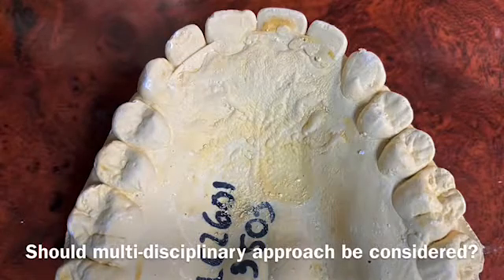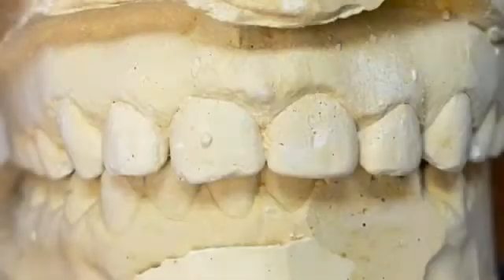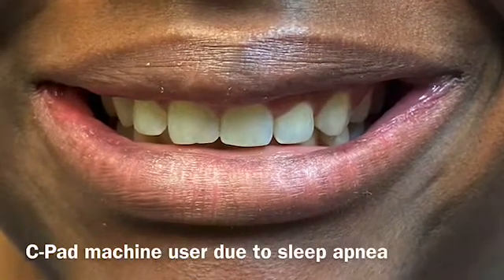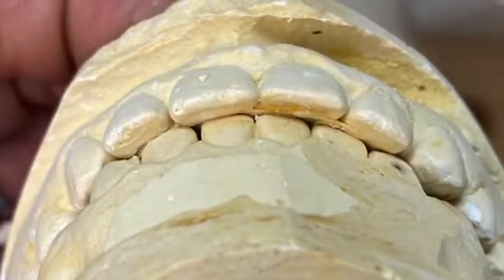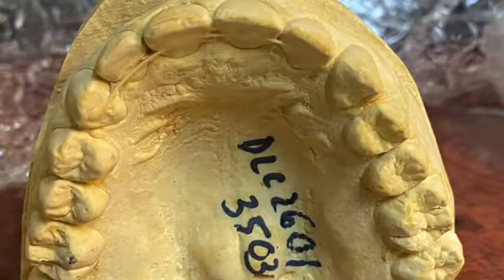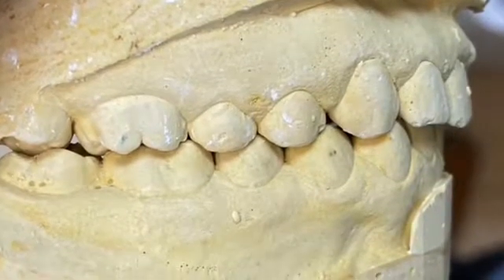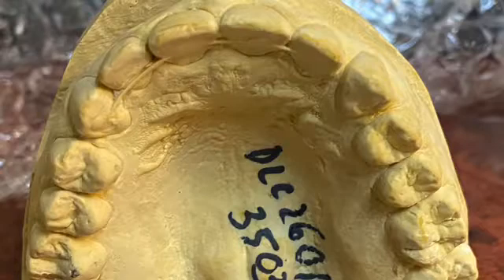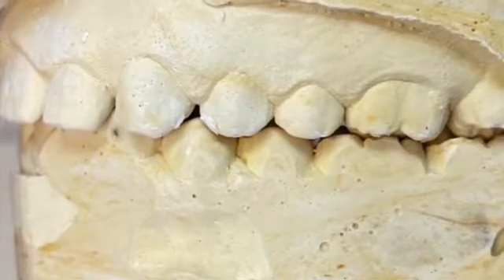Why orthodontic treatment didn’t work? Ortho Relapsed case Discussion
We are here to share the world our experience, knowledges, and training. We are part of the world family. The Global ONLINE Dental Continuing Education Academy (GOD-CEA). On Facebook Closed Group Online Dental CE Forum. You must be a dentalstudent, dentist, periodontist, dentalanasthesiologist dentalradiologist oralpathologist dentaltrainer dentaltherapist dentalprofessor oralsurgeon, prosthodontist, orthodontist or Hygienist in order to qualify to join.